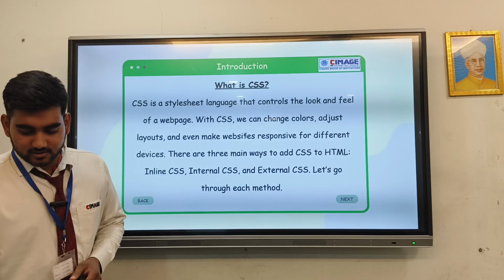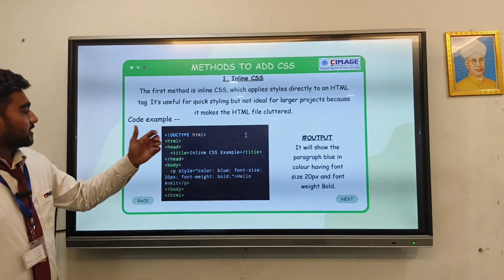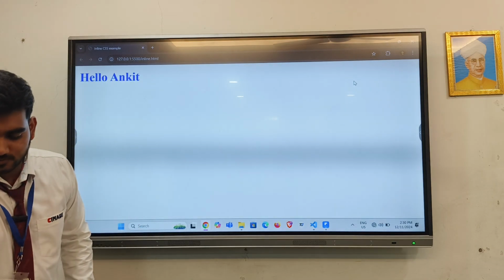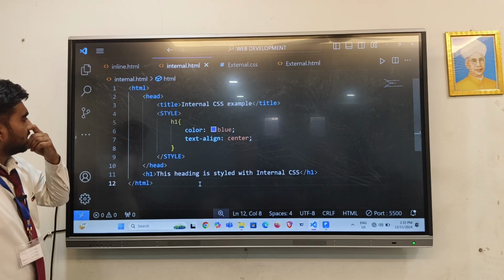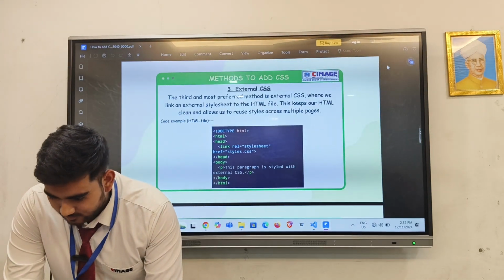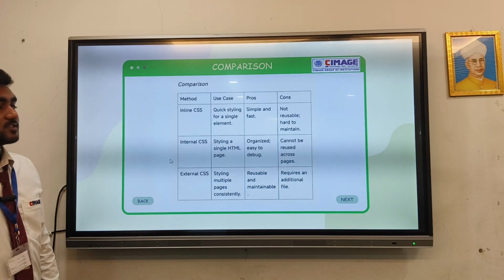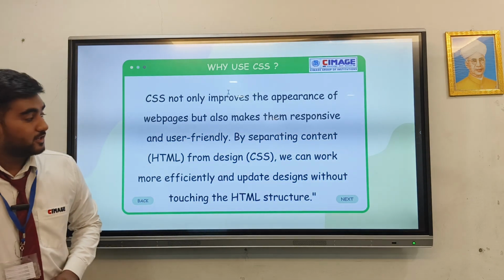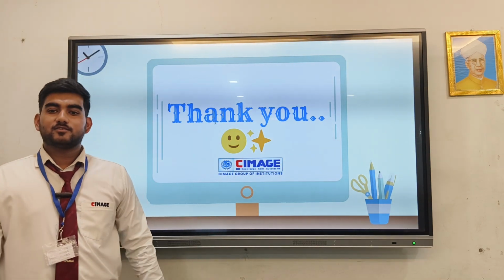INTRODUCTION TO CSS || MCA AKU 1ST SEM SESSION 2024-2026 || PRESENTATION